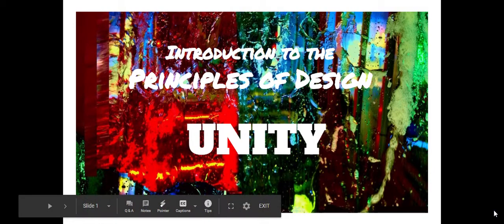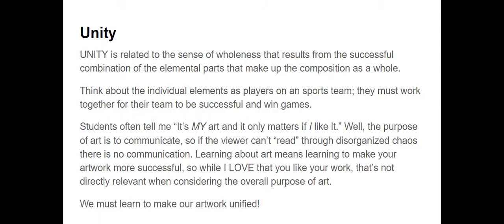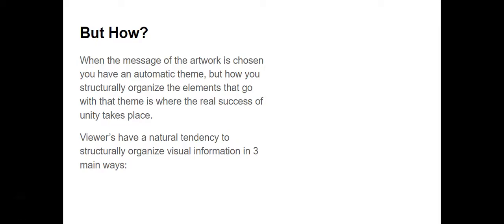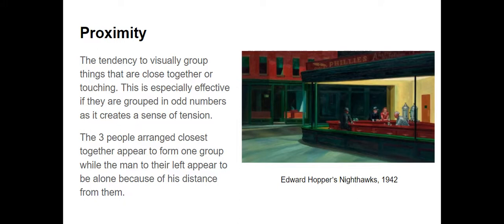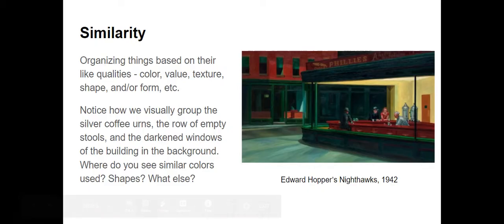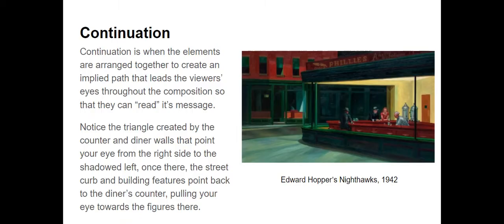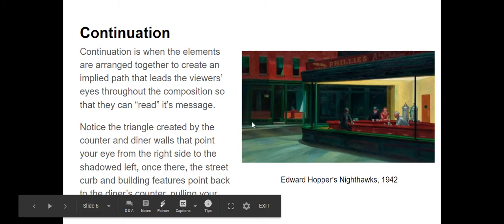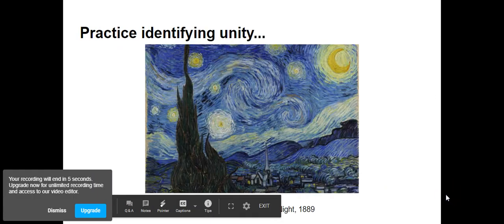Principles of Art: Unity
This is a brief overview of the principle of design known as unity and how it can be created in artworks.